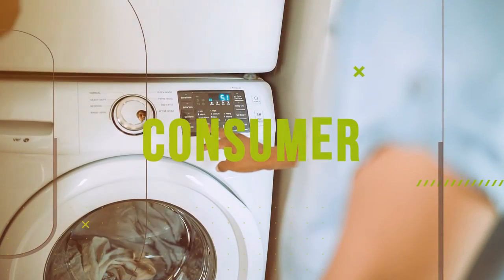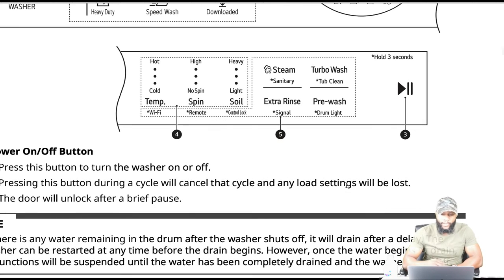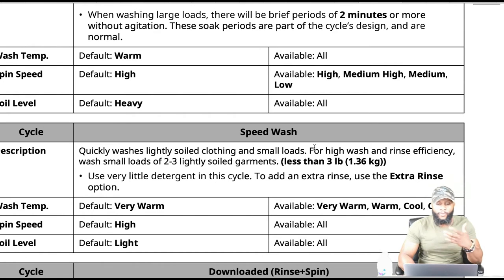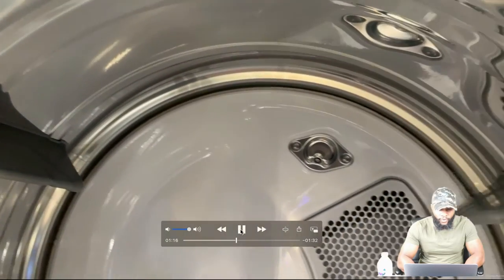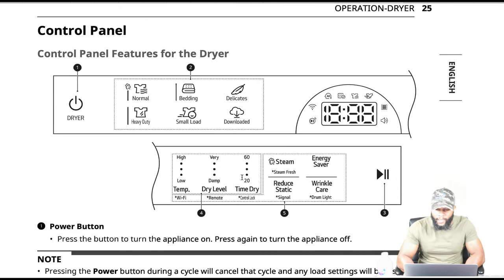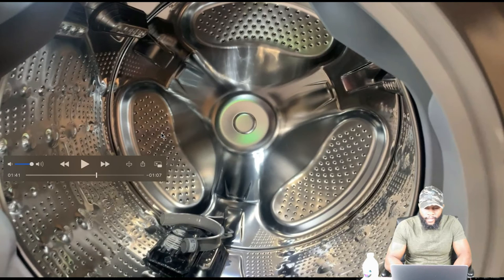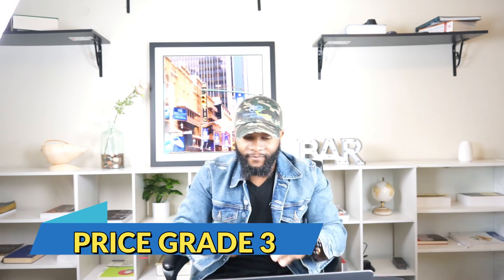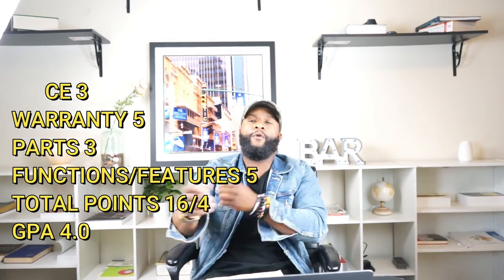(REVIEW) best laundry washer 2021, LG WASHER TOWER HERE'S WHAT WE THINK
27 in. Black Steel WashTower Laundry Center with 4.5 cu. ft. Front Load Washer and 7.4 cu. ft. Electric Dryer
by LG Electronics

IPHONE 10XR

LIGHTS: ESDDI
MICROPHONE: RODE
model number WKEX200HBA,WKEX200HWA

TIME STAMP
0:00- INTRO
0:18- FUNCTIONS/FEATURES
37:35 REVIEW

Full-size and fully featured, with the washer on the bottom and dryer on top, the sleek single unit LG WashTower takes up half the space, giving you room to add a sink, a folding table or whatever you like. But unlike conventional stacked pairs, LG's exclusive Center Control panel is perfectly positioned with both washer and dryer controls at just the right height. Built-in intelligence makes laundry less of a chore by taking out the guesswork, while top-of-the-line innovations put advanced cleaning power within reach.
Get It All Done In Less Time. Ultra Large Capacity (4.5 cu. ft. in the washer and 7.4 cu. ft. in the dryer) means you have even more room to do laundry in fewer loads.
This vertical laundry solution puts everything within reach. Full-size capacity and features in half the space, with a centralized control panel for the easiest access ever.
Built-in intelligence takes out the guesswork- AI technology can select optimal wash & dry motions and settings. Washer can auto-select a compatible drying cycle.
From ultra-large capacity to top-of-the-line innovations, the LG WashTower delivers the advanced cleaning performance you need.
AAFA certified LG washers with the Allergiene Cycle use the power of steam to remove over 95% of pet dander and dust.
The ThinQ App controls laundry remotely & Proactive Customer Care sends maintenance tips & alerts.
Real tempered glass doors provide a sleek, stylish look that also resists shock and scratches.
Backed by a 10-year limited warranty, the LG Direct Drive Motor delivers peace of mind with every load.
ENERGY STAR certified- get additional savings that add up with each load without sacrificing performance.
With the FlowSense Duct Clogging and Clean Filter Indicators, you'll know when it's time to clean the ducts and the lint filter out to ensure great drying every time, lower utility bills and fewer service calls.
Unlike tubs made from porcelain or plastic, the full stainless steel tubs avoid the chips and nicks that can snag fabrics and ruin clothing.
Thoroughly cleans and dries the tub, door and gaskets with the press of a button.
Keeps even big loads in balance to reduce washer noise and vibration.
Designed for quiet operation, run the washer or dryer without interrupting naptime or your favorite show.
Periodically tumbles dry for up to 3 hours after the cycle is done to help keep wrinkles at bay.
SpeedWash Cycle gets small loads clean and refreshed in just 15 minutes.